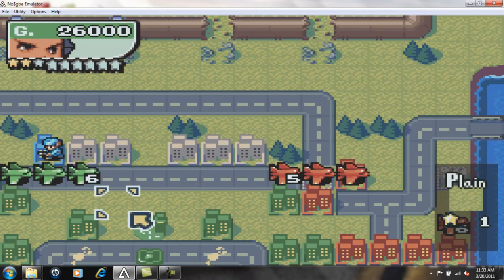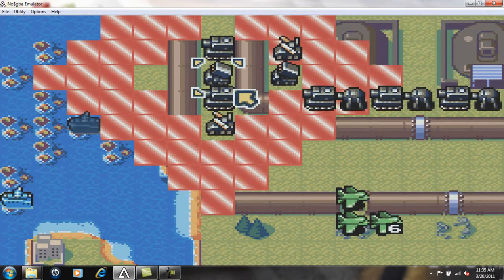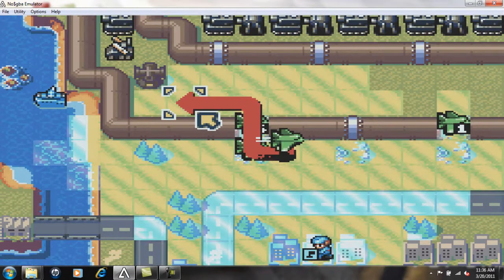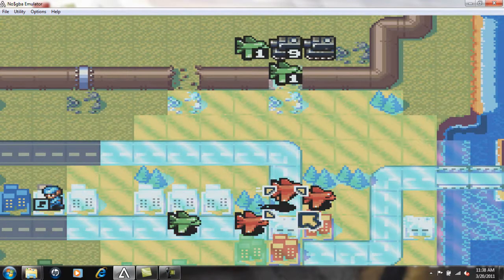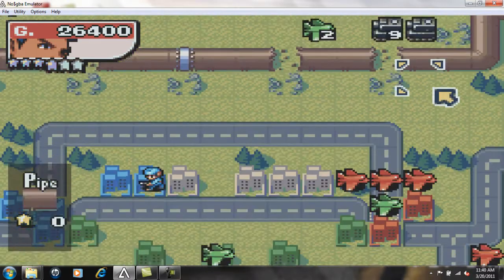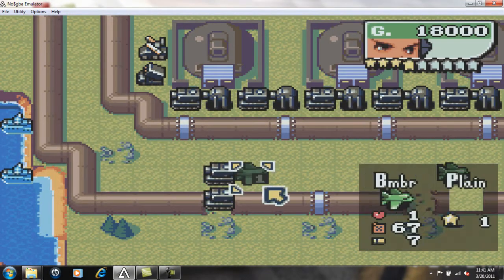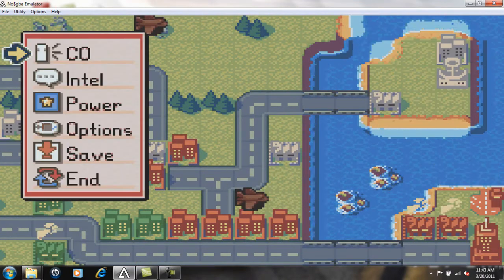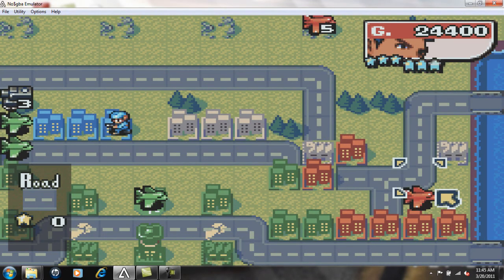Advance Wars 2 Black Hole Rising Episode 31 Part 3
Eagle, Max, and Grit start to breeak though lord Strum's defences and start to attack the troops inside of the first pipe. (Mission 31 Hot Pursuit)